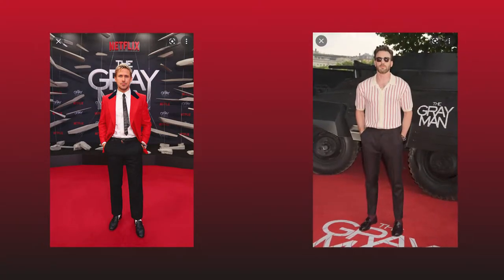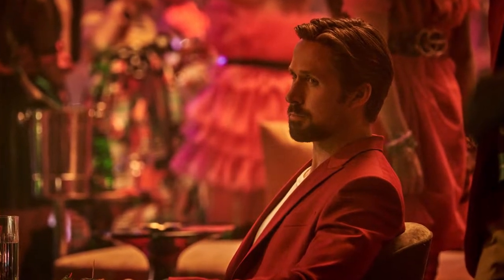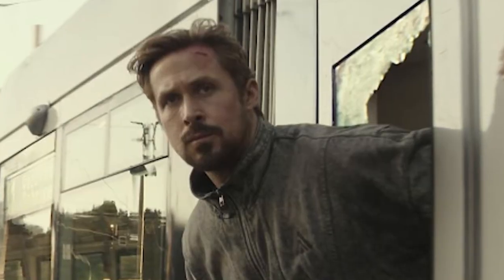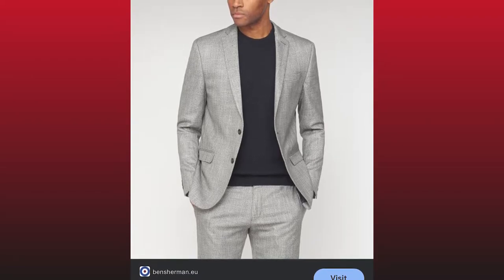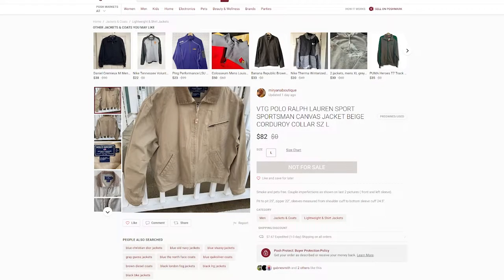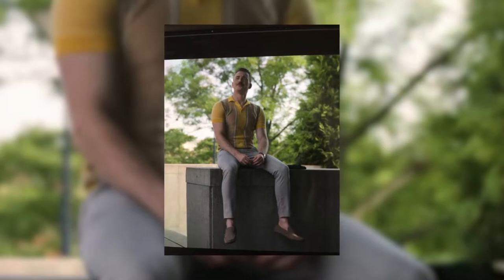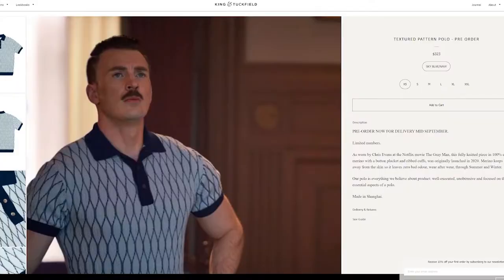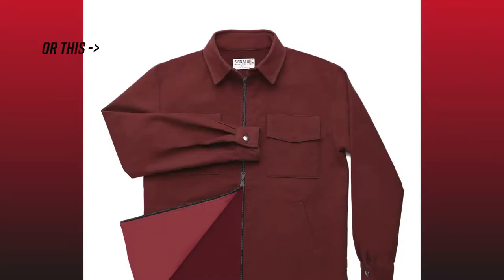How To Dress Like The Gray Man - Ryan Gosling and Chris Evan Outfits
Bottom (shoes and pants) - Any Adidas track pants and black shoes would do

Outfit #3 - Gray Jacket
Gray Jacket (closest one)

Outfit #4 - Suit and Pants with Long Sleeves
Alternative - Navy Blue Long Sleeves

Chris Evan’s Outfit:

Outfit #1 - Window panes design knitted shirt
(no source, but find the closest one you like)

Outfit #2 - Retro Yellow Sweater Polo
It was from Max N Chester but no longer exist :(

Excited for this one as my two favorite actors were in the same film called The Gray Man. The recent Netflix blockbuster movie which  had some great actions scenes. Anyways, I am here to analyze each outfit that Ryan Gosling and Chris Evan wore in this movie. This video is about what type of style they wore and I've tried my best to identified each item. Of course, I did not find the actual source for each item so I found an alternative in order for you to replicate their style in this movie. As always, enjoy the video!

0:00 - Intro
0:48 - Gosling's Outfit #1 - Red Suit and Pants with White Tee
1:30 - Gosling's Outfit #2 - Full Tracksuit
2:01 - Gosling's Outfit #3 - Gray Full Zip Jacket
2:36 - Gosling's Outfit #4 - Suit and Pants with Long Sleeves Shirt
2:59 - Gosling's Outfit #5 - Canvas Workshirt and Gray Pants
3:30 - Chris Evan's Style and Moustache
4:12 - Evan's Outfit #1 - Ribbed Polo Shirt with Window Pane Design
4:29 - Evan's Outfit #2 - Yellow Polo Shirt with Gray Pants
5:12 - Evan's Outfit #3 - Geometric Knitted Polo Shirt
6:00 - Evan's Outfit #4 - Chore Jacket and Mock Neck Shirt
6:36 - Outro

My channel is about men's fashion, lifestyle, fitness (soon), self-improvements, & reviews. I would like to grow in this platform and your contribution to this channel would be much appreciated. Let's keep the good vibe around the community, and bless all you amazing people for the continue support! Stay safe and stay amazing and enjoy my videos!